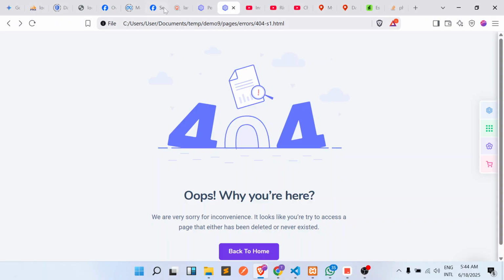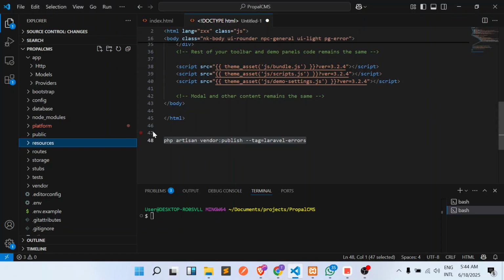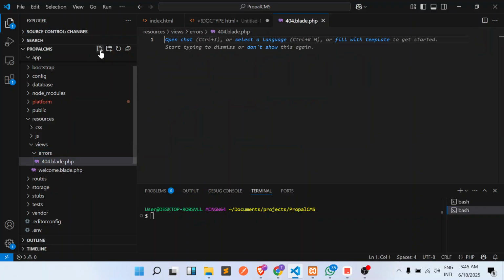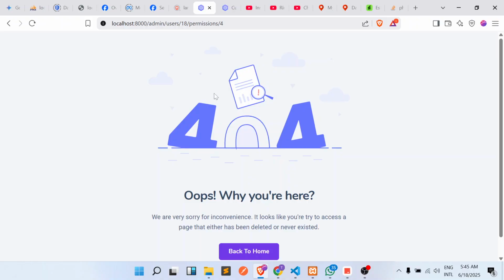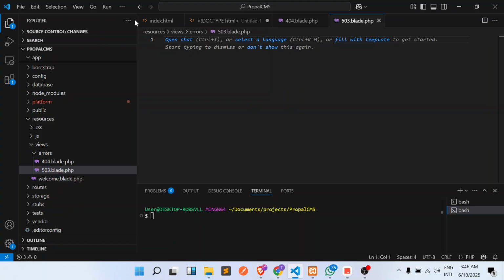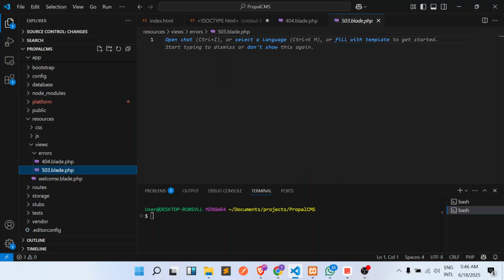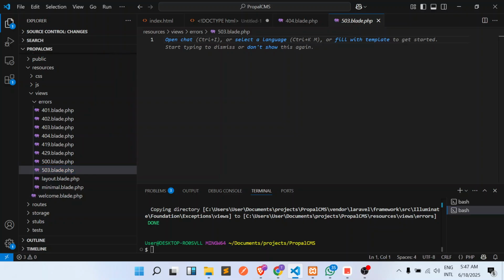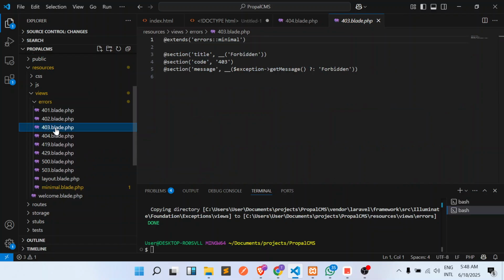*Laravel Custom Error Pages: Build Beautiful 404 & 500 Pages in 5 Minutes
*Learn how to create stunning custom error pages in Laravel that your users will actually appreciate!*

In this brief tutorial, I'll show you step-by-step how to replace Laravel's default error pages with custom, branded pages that match your application's design. No more ugly white screens when something goes wrong!

## 🎯 What You'll Learn:
✅ How to create custom 404 (Not Found) error pages
✅ Building professional 500 (Server Error) pages
✅ Customizing other HTTP error responses (403, 419, 429, 503)
✅ Adding your branding and styling to error pages

## 🛠️ Prerequisites:
- Basic Laravel knowledge
- HTML/CSS fundamentals
- Laravel 8+ installed

- My Laravel Playlist: [Your Laravel Playlist URL]
- Source Code: [Your GitHub Repository]

*💬 Questions? Drop them in the comments below - I read and respond to every single one!*